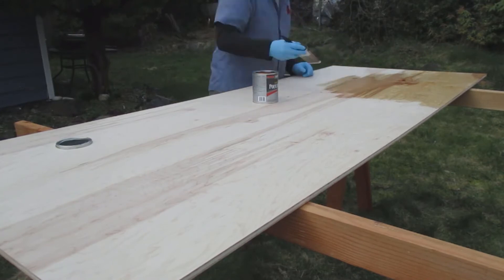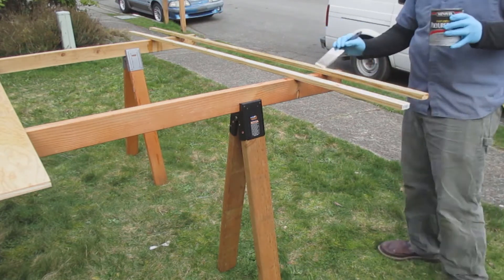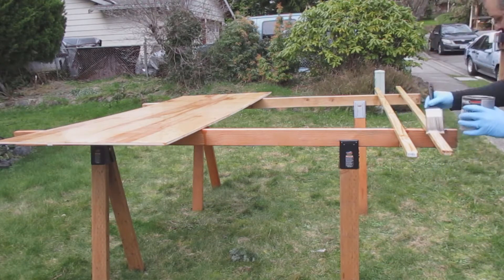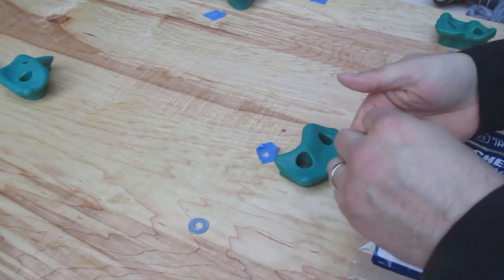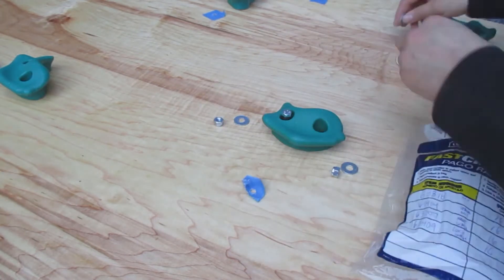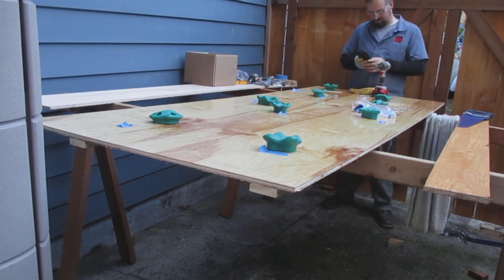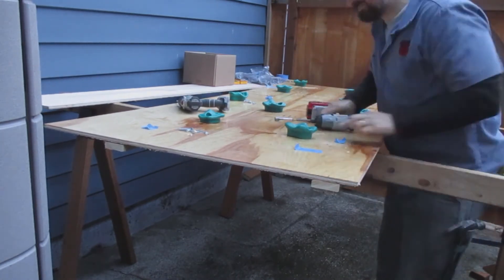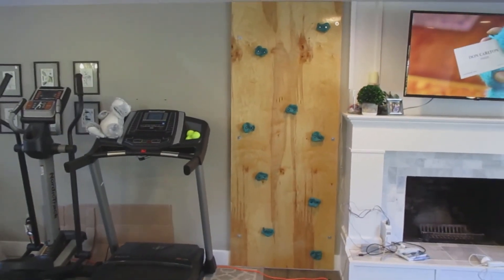How to make an indoor climbing wall - DIY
Hello,

I made this climbing wall for my kids. I hope your enjoy it. it wasn't a lot of time or money.

-michael